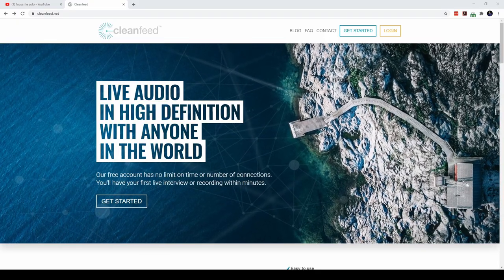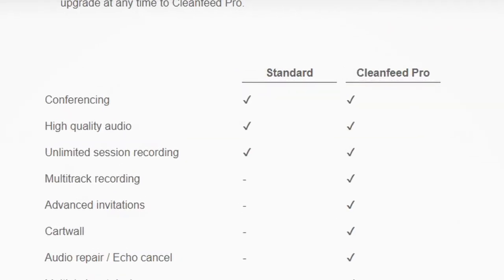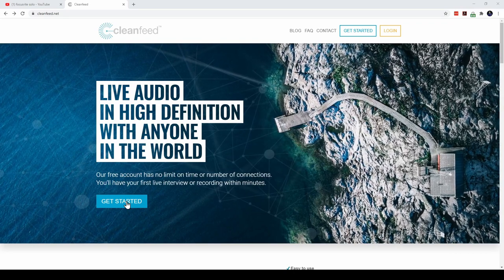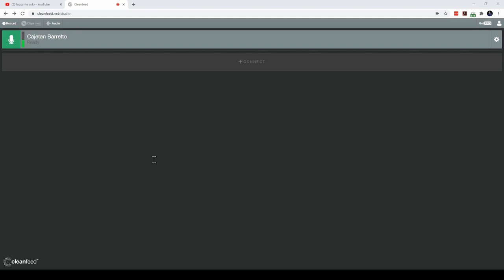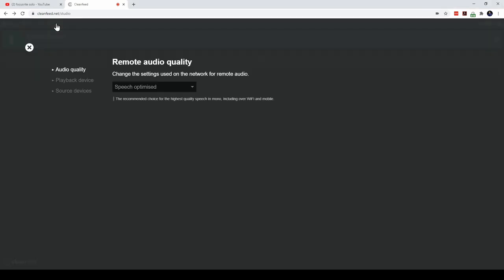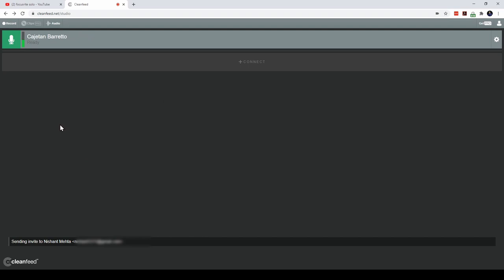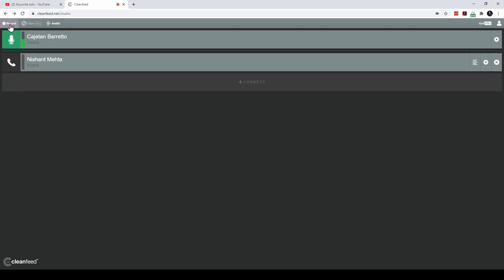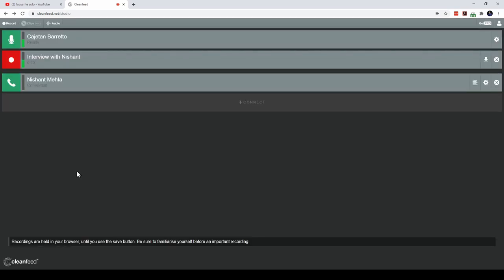Creating a Podcast with Guest interview? High quality audio capture with CleanFeed.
Cleanfeed provides a high-quality audio capture service that is suitable for creating podcasts that involves guest interviews.